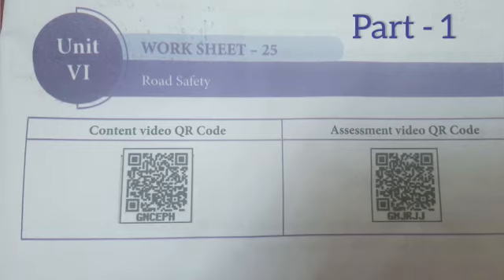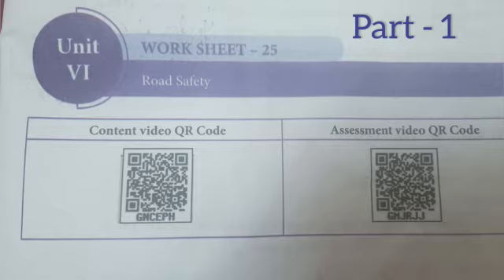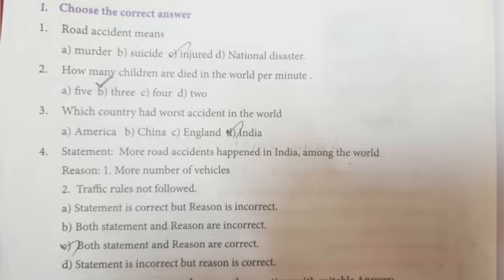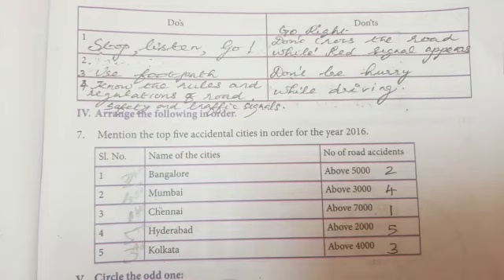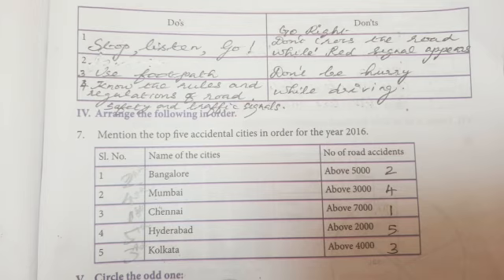9th Standard Social Science Worksheet No - 25. PART-1 English Medium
This video describes 9th Standard Social Science   Worksheet No - 25. PART-1   English Medium